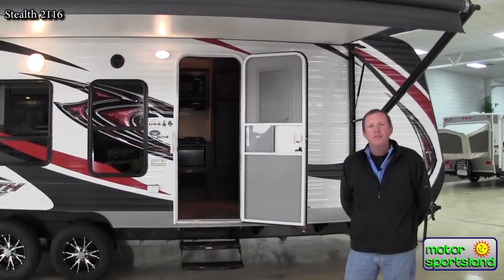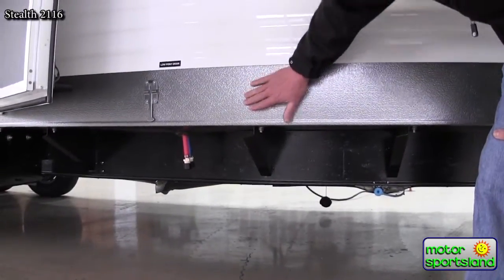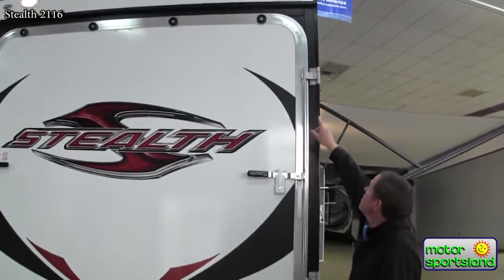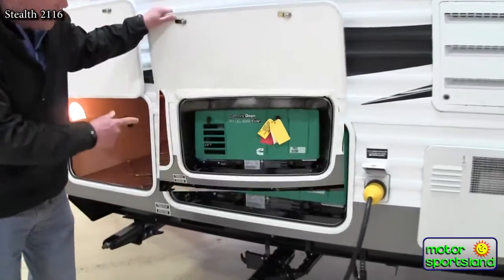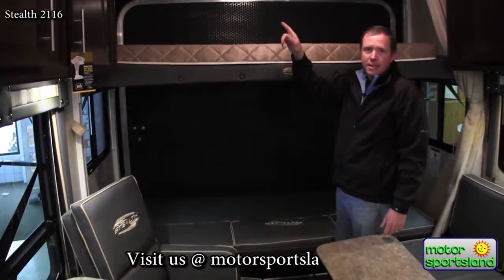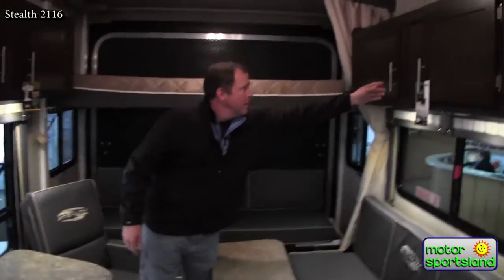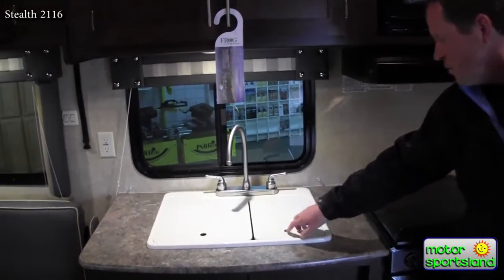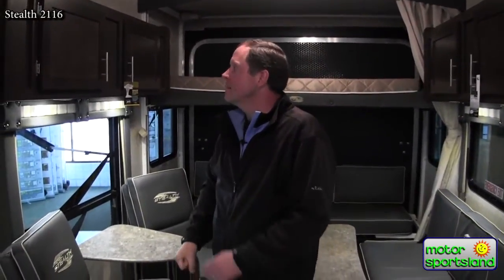2014 Forest River Stealth 2116 Walk-around by Motor Sportsland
With decades of experience in manufacturing Stealth starts with a solid foundation. All chassis are off road approved and ready for anything. Right now you can purchase this luxurious toy hauler at an all time low price. Hurry in and check out this amazing offer for yourself! See more about this Stealth and other floor plans at Motor Sportsland or visit us